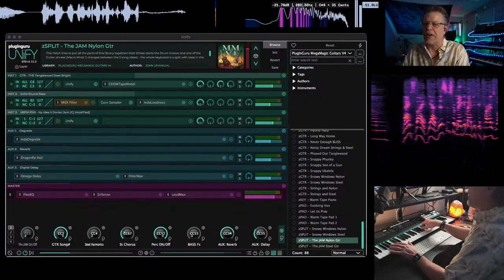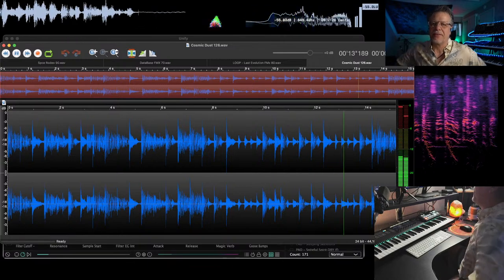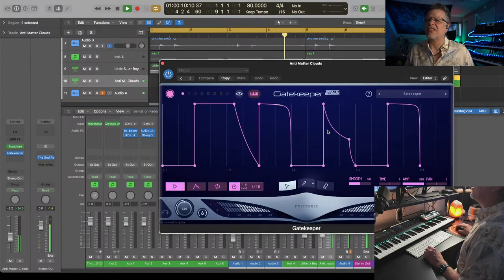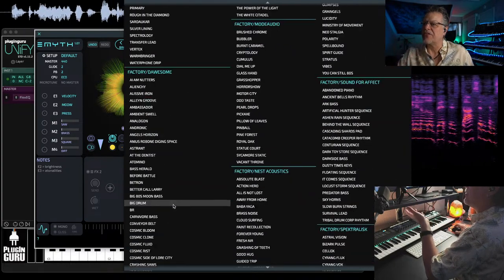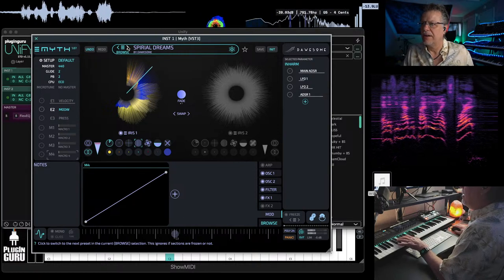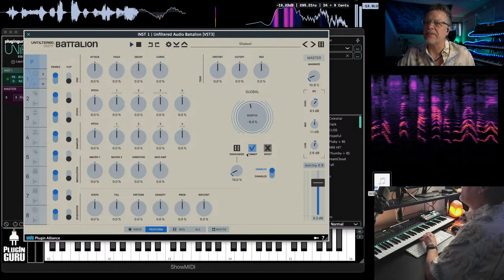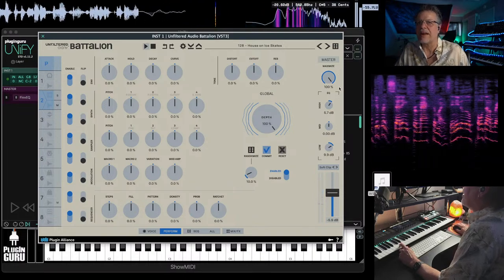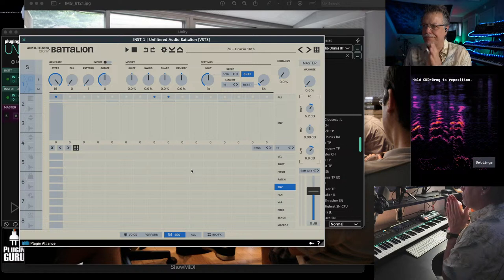#474 - 4/20/24: Next Library isn't Chill! 2 New Plug-Ins but something is missing...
Please LIKE the show to help us get more attention!

Latest Version of Unify:

Unify has been updated to 1.11.2 - no longer in beta, this is the last update to Unify Standard Edition we plan to release. You can download the full installer or an updater

If you would like to try the FREE 15-Patch DEMO Library for Space Dreams:

INFORMATION ABOUT UNIFY or to see our 85+ Unified Libraries can be found in the middle of the Main Unify Plug-in